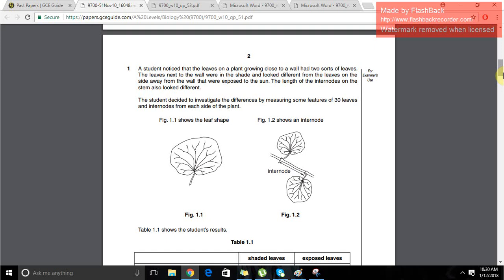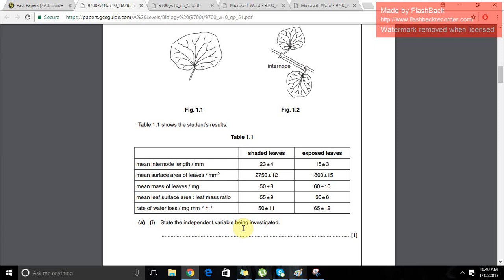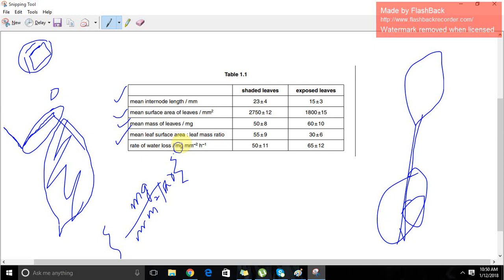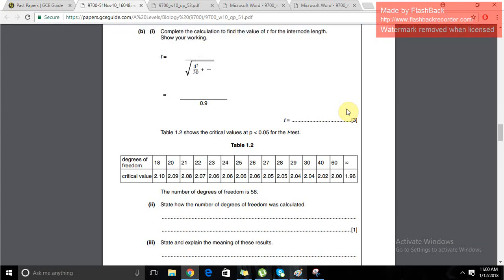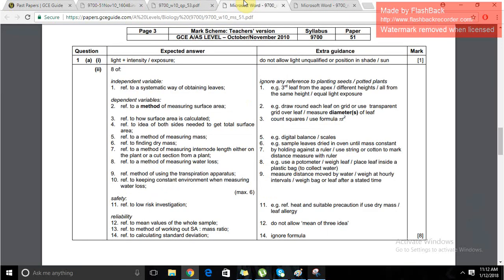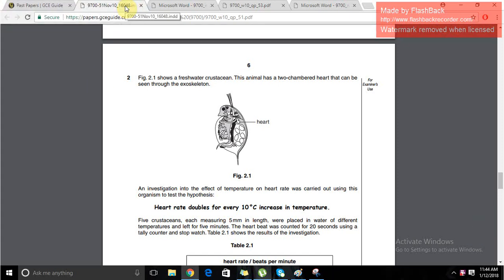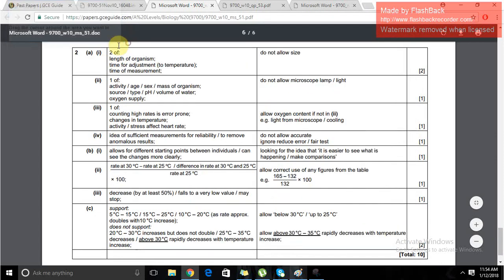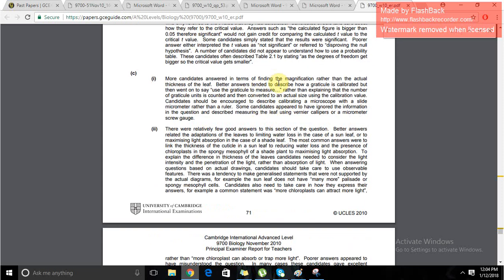A level biology :Paper 5 Past paper walk-through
An A level Biology Paper 5(Planning,Analysis and Evaluation)paper waltkhrough from CIE syllabus code 9700.Paper 5 is an alternative to practical paper,nonetheless practical experience is necessary to solve it.However what is equally important is grasping the ways to organize your answer so as to cover all the aspects of the question such as risk assessment,variable control,as well a solid understanding of the similar but different concepts of reliability and accuracy and a grasp over important statistical techniques.This video aims to clarify these ambiguities by actually going over a complete pastpaper.(w10_qp_51)